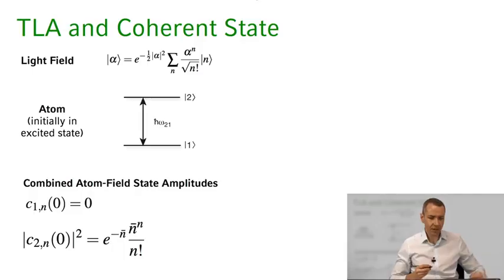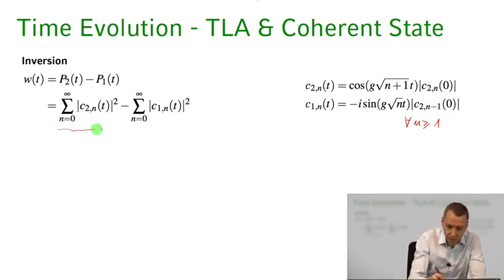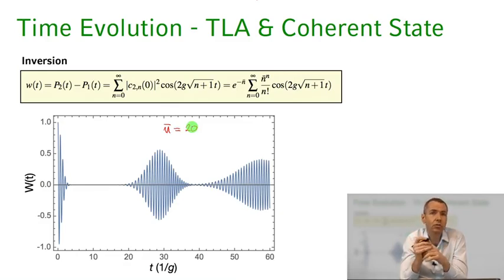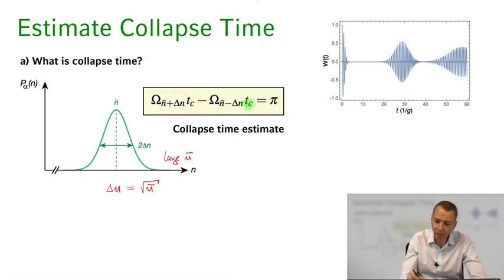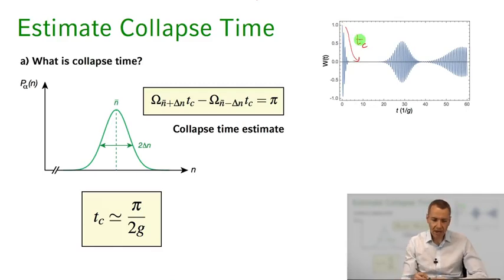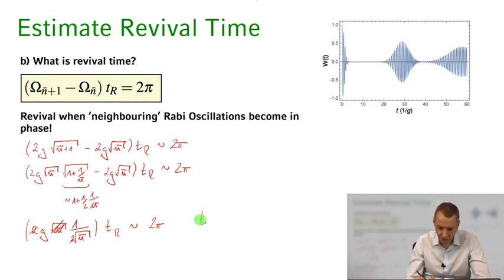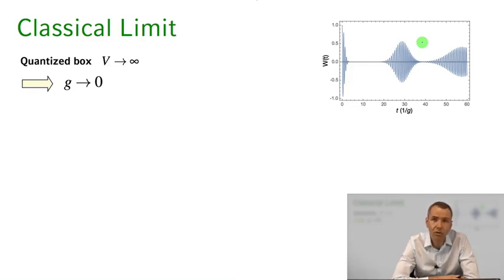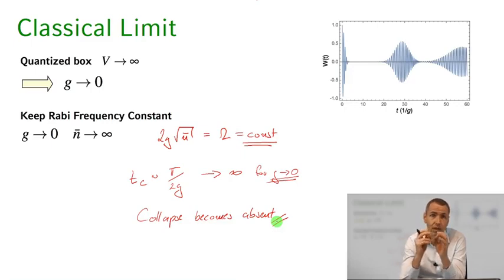Quantum Optics || 03 Lecture 28 Collapse and Revival of Rabi Oscillations Part 1